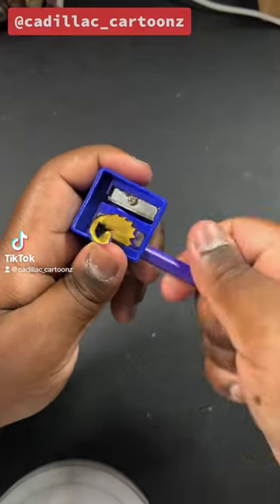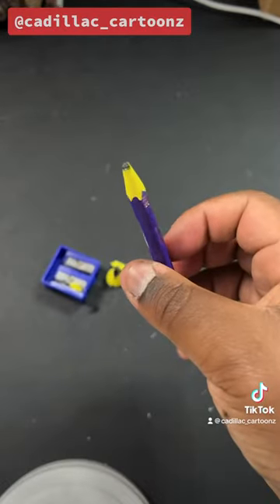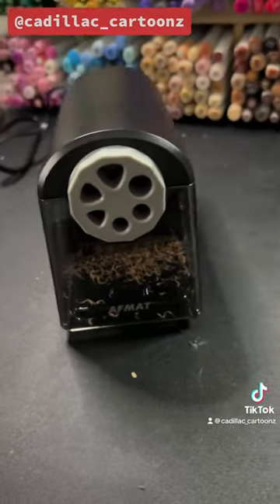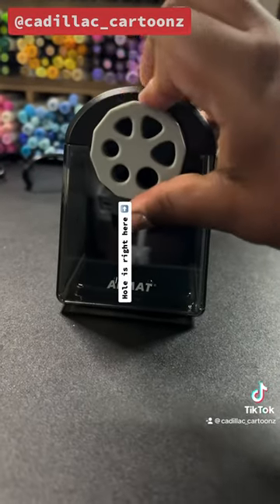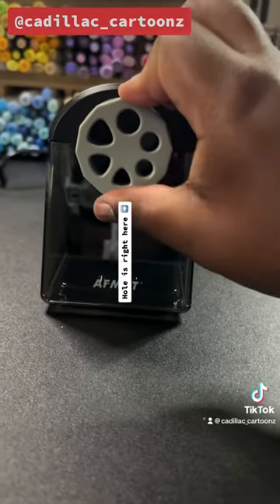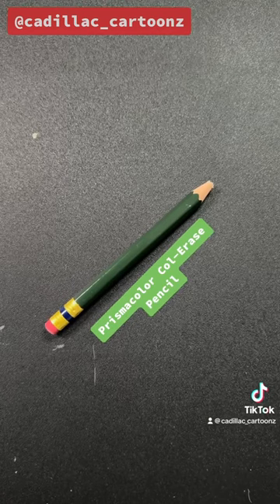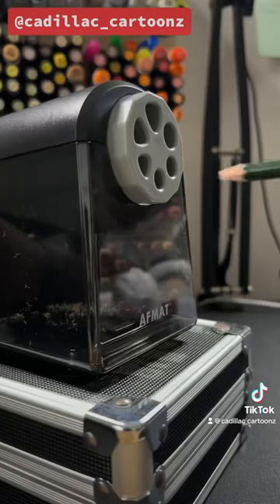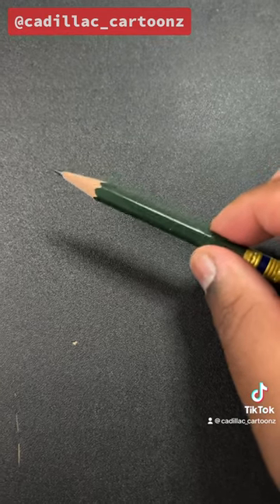AFMAT Pencil Sharpener Review ✏️📦 unboxingvideo @afmatoffice2236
▷ Prismacolor Markers - 72 Set
▷ Kneaded Eraser
▷ iPad Air 2 + Apple Pencil
▷ Procreate

And remember,

- 𝐂𝐚𝐝𝐢𝐥𝐥𝐚𝐜 𝐂𝐚𝐫𝐭𝐨𝐨𝐧𝐳 🎨